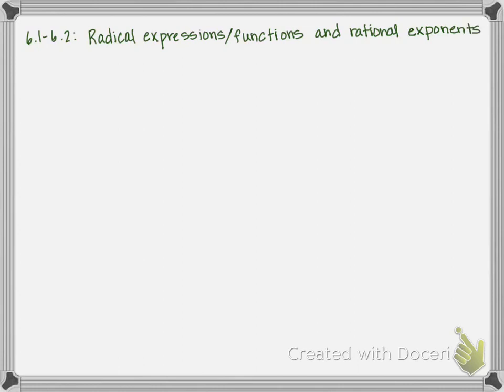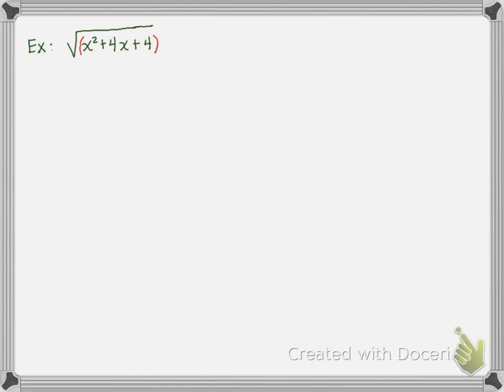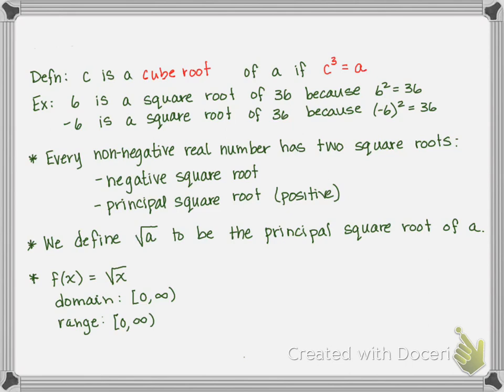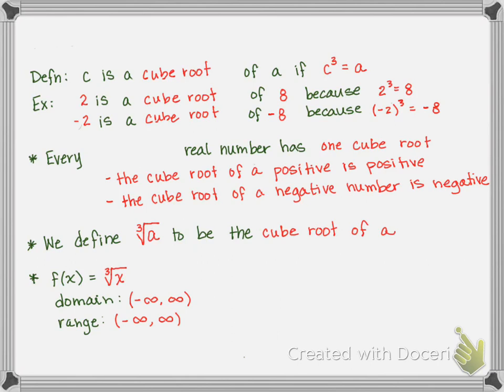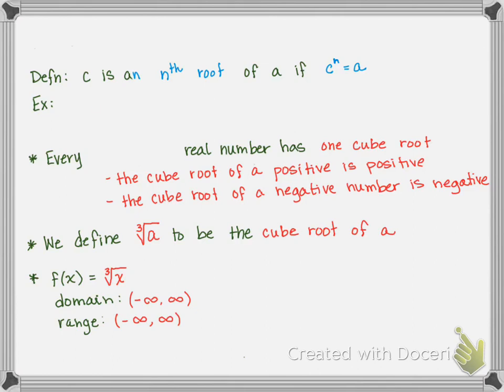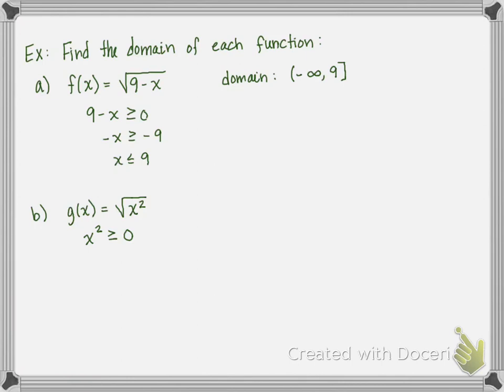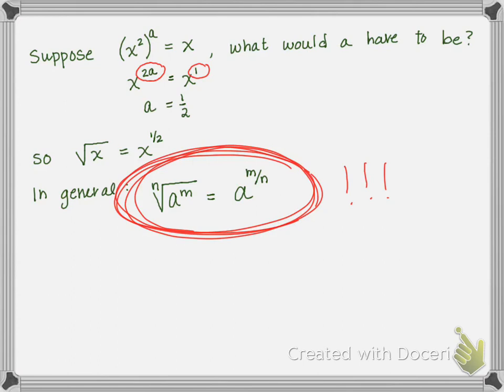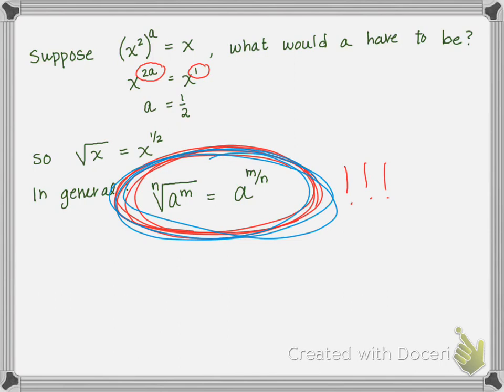6.1-6.2 M121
Feb 22